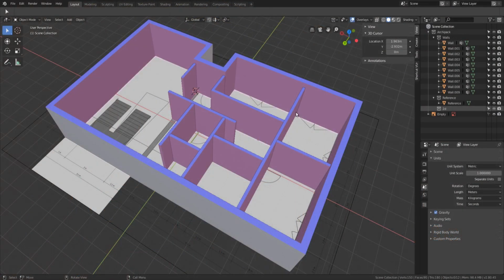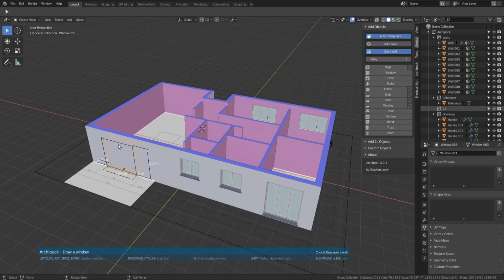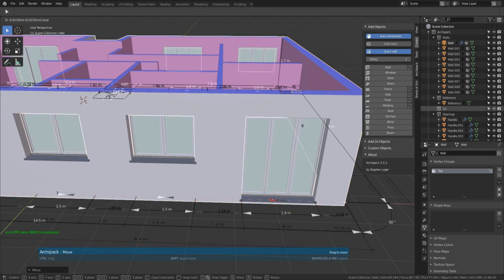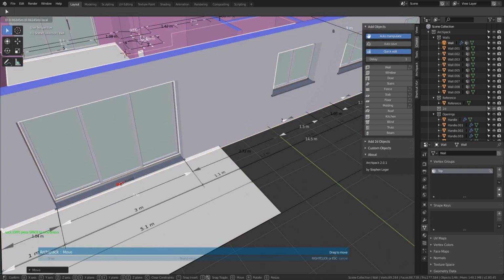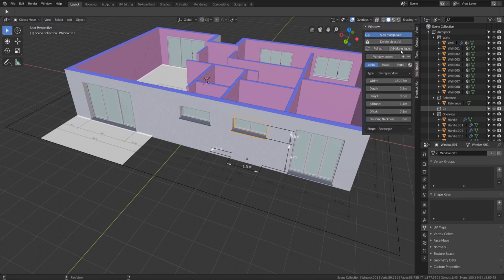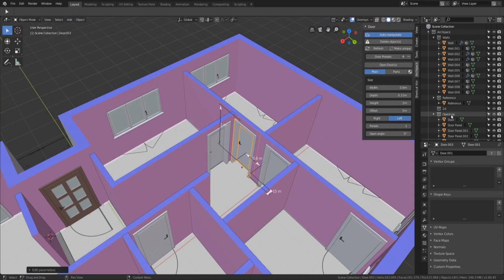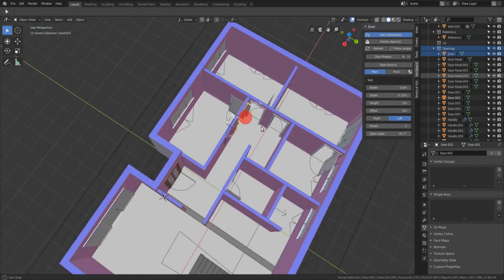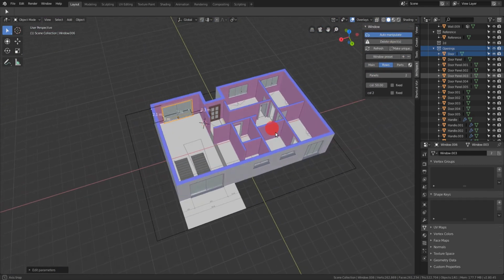Archipack 2.0 tutorial: Draw windows and doors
Create doors and windows by drawing over walls.